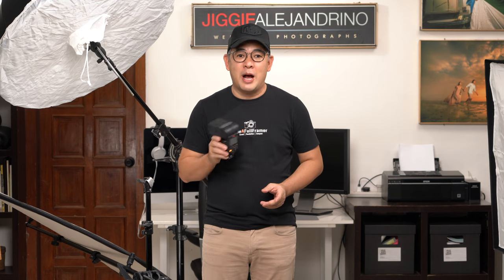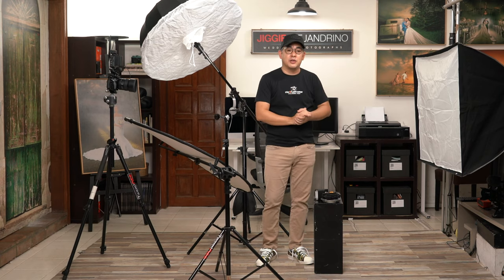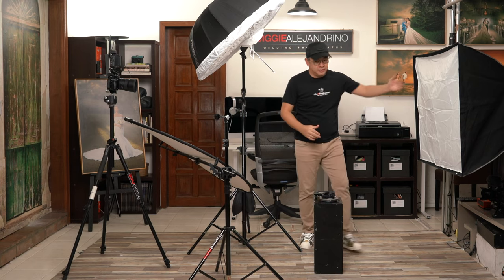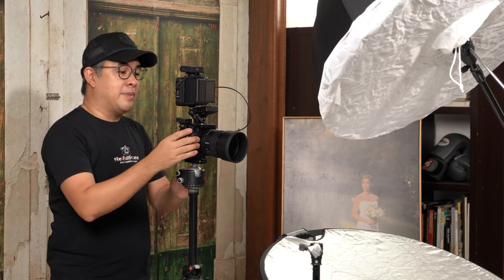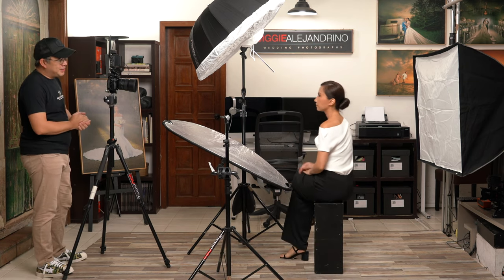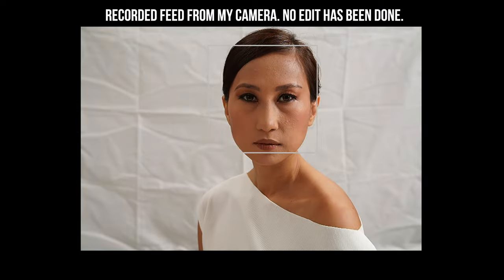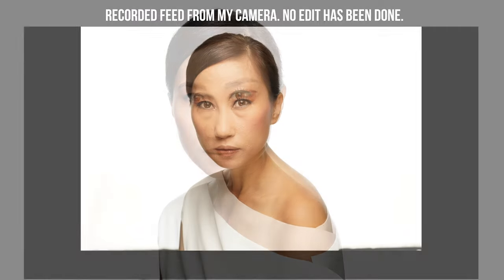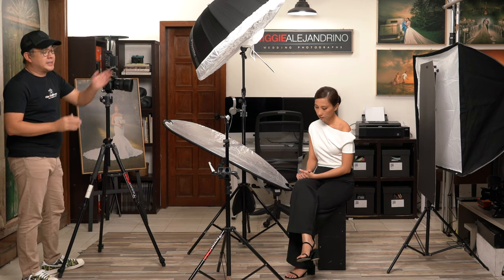Lighting Tutorial: Basic Beauty Lighting Setup using Two SpeedLights (Off Camera Flash Photography)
In this video I go through the process of shooting a Basic Beauty Portrait. I use two Sony F60RM Speedlight, a Phottix Umbrella and Softbox in this lighting set up.

Equipment Used
Camera: Sony A7R MarkIV
Sony 85 1.4 GMaster
MagMod MagShoe
Manfrotto 055X Aluminum
Ballhead: - RRS BH-55 Ball Head with Full-Size Lever-Release Clamp
Phottix 85cm Reflective Umbrella with Diffuser
Phottix 5-in-1 Reflector
Modifier: Phottix Raja Softbox
Flash Holder: Phottix Cerberus
Phottix Cerberus

Special thanks to Carmela Jimenez for assisting Coco with her Makeup Virtually

My Youtube Setup:
Sony A7RIII + Sony Zeiss 50mm 1.4
Video Recorder - Atomos Ninja V
Microphone - Deity D3 Pro
Lights: Nanlite FS150
Modifier: Phottix 150cm Octabank